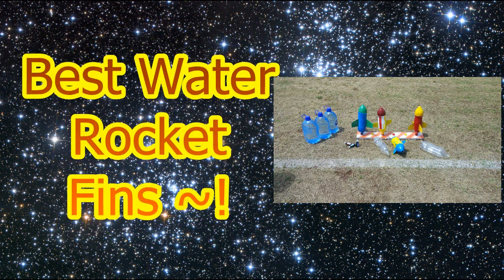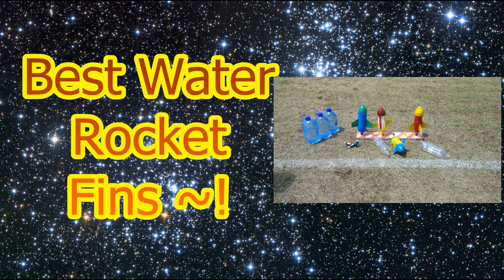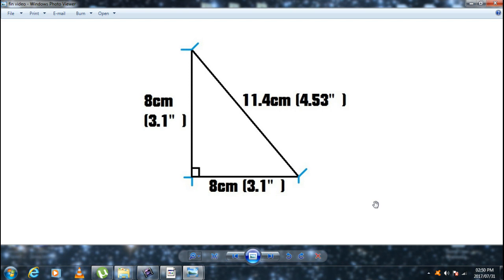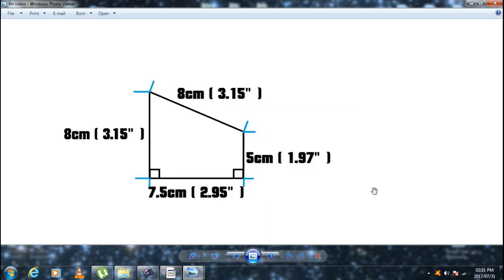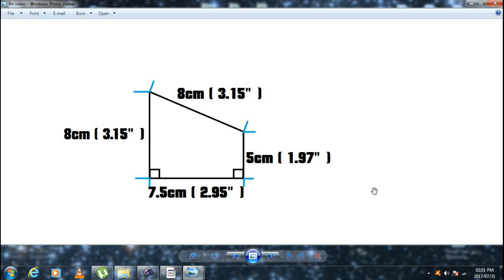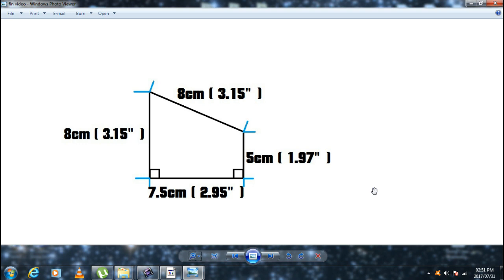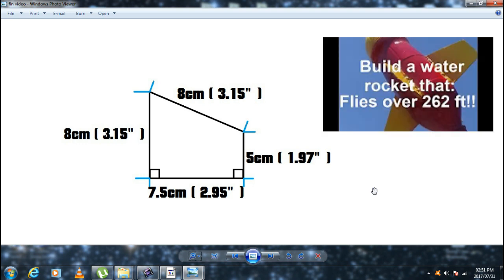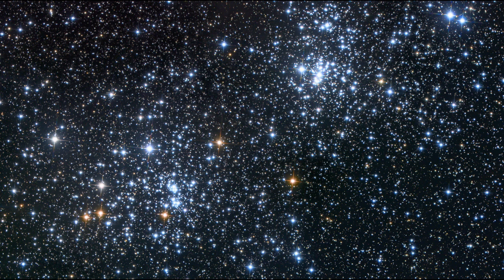BEST Water Rocket Fin Designs!!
A really easy to copy and easy to understand tutorial on water rocket fin designs!